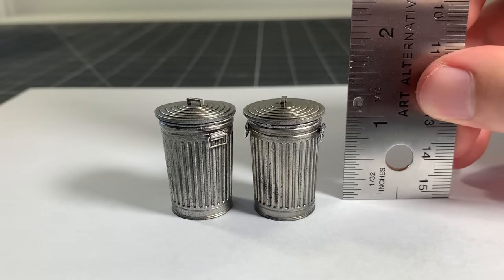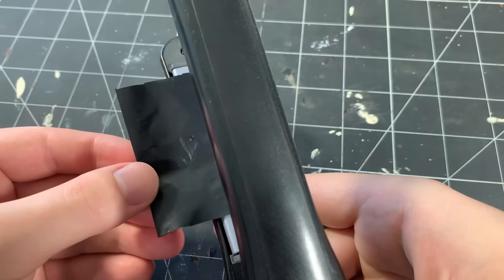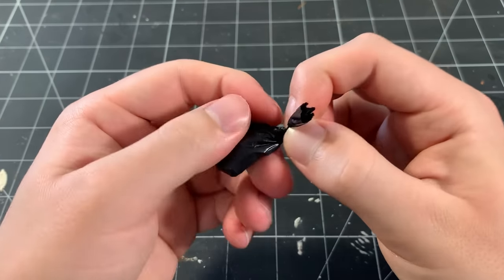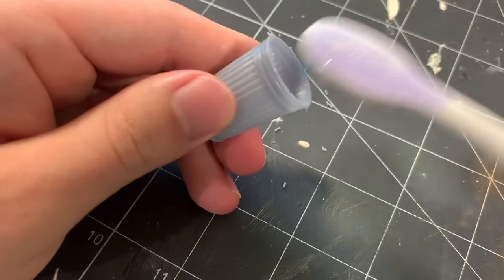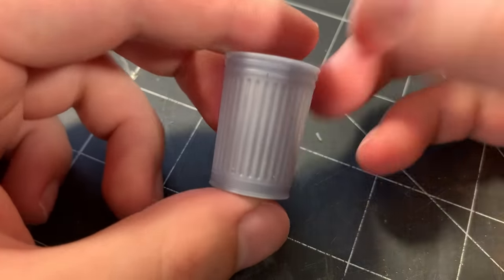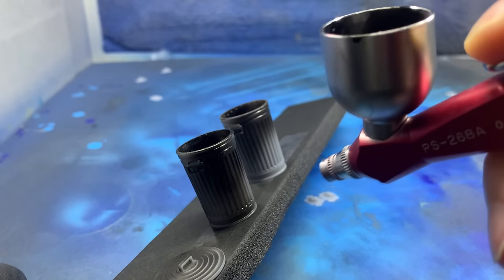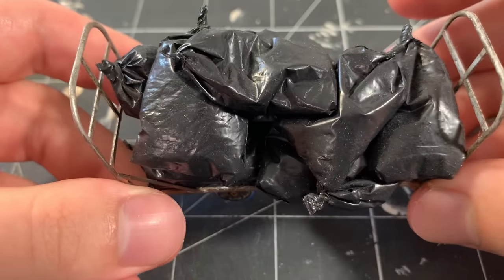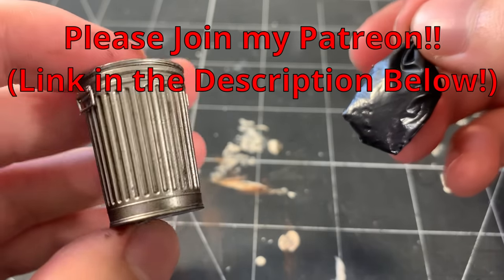How to Make REALISTIC Miniature Metal Trash Cans & Garbage Bags for Dioramas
DIY how to make miniature metal trash cans and garbage bags for dioramas, action figures, scale models, dollhouses, model railroad scenery, and wargaming terrain.

In this tutorial, I show you how to make miniature garbage bags using real garbage bags! I cut the bags into small strips along the seam. Then, I use a flat iron to weld two other sides together by simply clamping the bag between the iron. Now with 3 seams closed, I fold the bag inside out, and then fill them with sand. Then I twist the bag shut at the top, and seal it again with the flat iron. The end result is a perfect miniature garbage bag which would be great for any diorama, action figure display, dollhouse accessory, wargaming terrain, model railroad scenery, etc.

The metal trash cans were printed on my Elegoo Saturn S Resin 3D Printer. I designed the 3D models in Fusion 360 and sliced them in Chitubox. In this video, I show you how I remove the resin 3D printed supports from the delicate parts using an X-Acto knife. After some light sanding, I show you how I airbrush them using Tamiya Semi Gloss Black Paint as a basecoat. Once the black base coat has dried, I create a realistic metal finish by spraying Alclad Chrome paint on top. After the paint has dried, I quickly weather them with brown acrylic paint.

Chapters:
0:00 Intro
0:11 How to make miniature garbage bags
2:20 Miniature Trash Can STL File for 3D printing
2:32 Removing supports from resin 3D prints
3:46 How to assemble mini trash cans
4:25 How to paint a realistic metal finish for scale models
5:01 How to weather mini metal trash cans
5:20 Final Result!
6:05 Please Support Me on Patreon!

1. Home
2. Distance